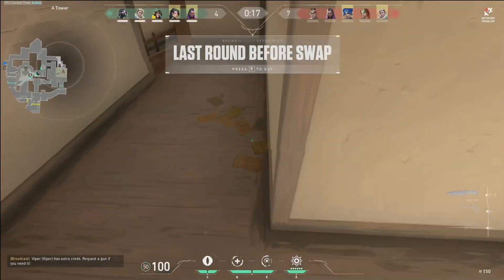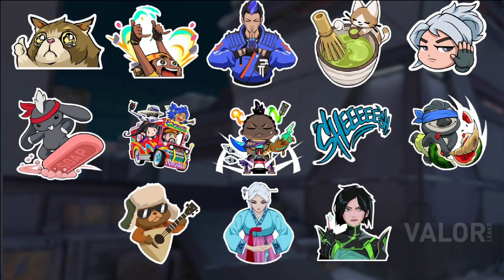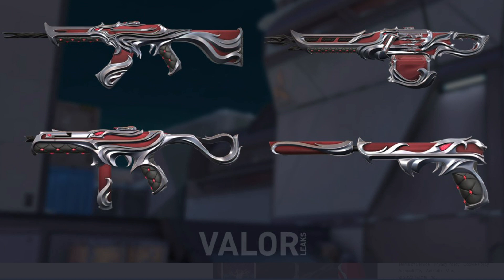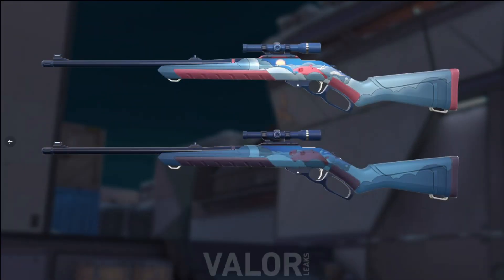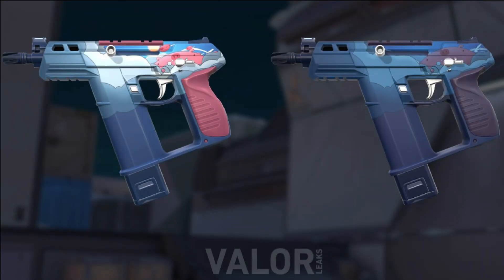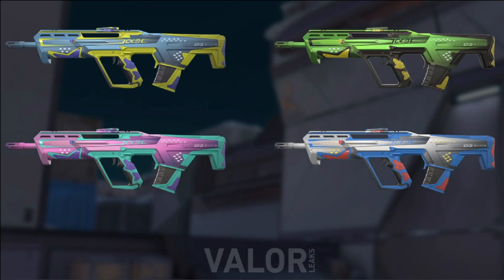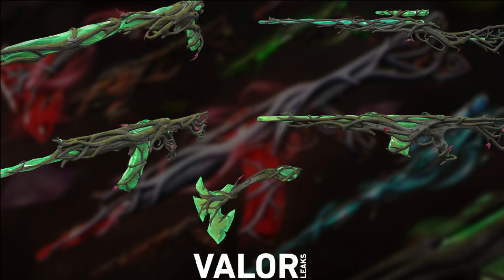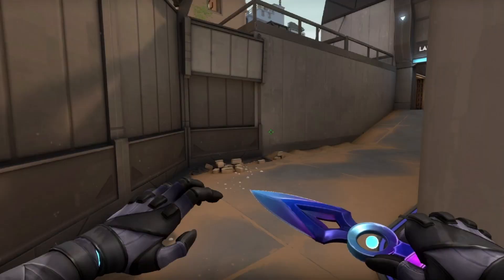*NEW* VALORANT SKIN LEAKS EPISODE 4 ACT 2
In this video we will be discussing all of the new sets in valorant for the upcoming act. the divine swine, bane, striker, and Gaia vengeance sets are featured in this video as well as a possible melee of Jett's knife,